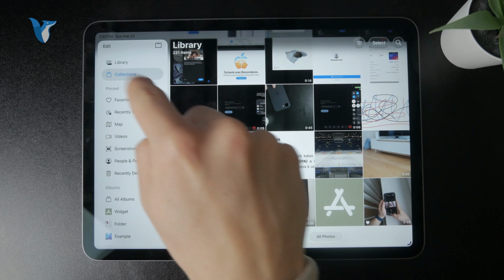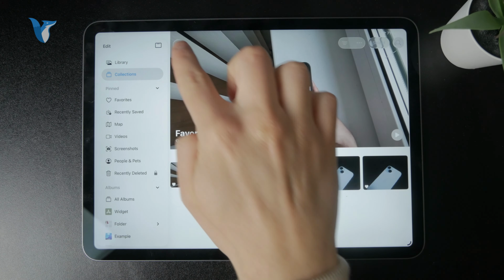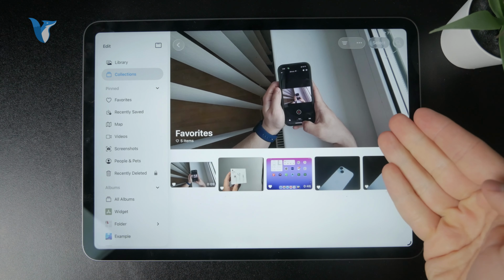How to Save Photos to Favorites on iPad (tutorial)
Want to save photos to Favorites on your iPad? In this video, I show you step by step how to mark pictures as favorites and find them quickly whenever you need them.